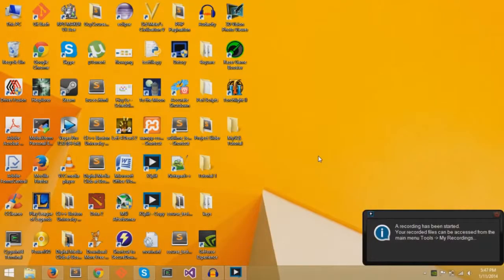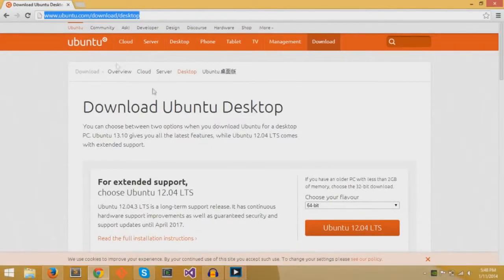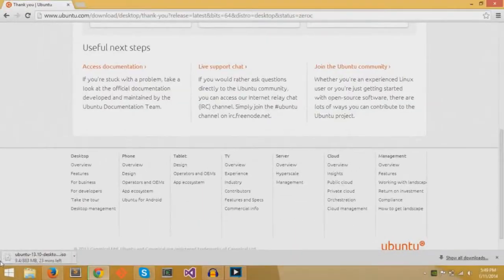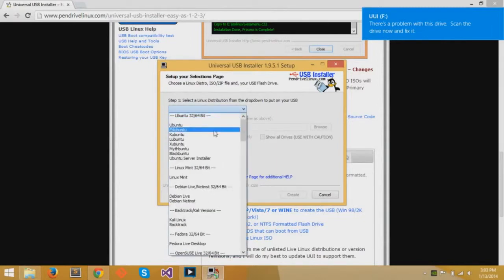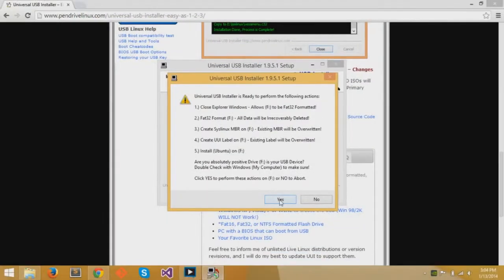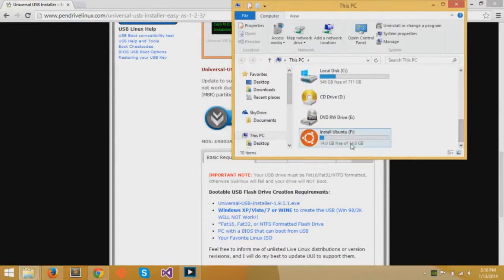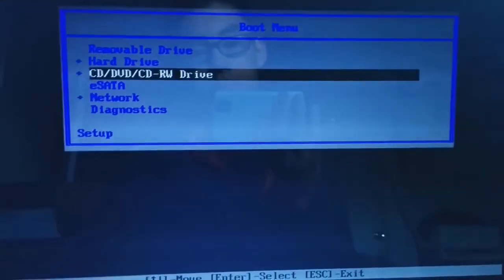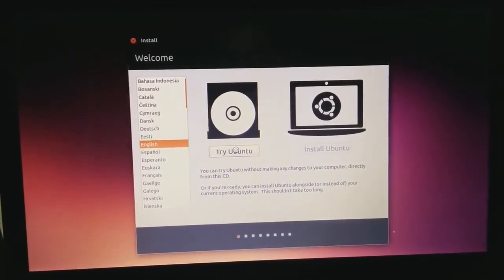تثبيت لينوكس يبونتو على فلاش ميموري usb boot linux on wondows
تثبيت لينوكس يبونتو على فلاش ميموري من داخل نظام ويندوز
 usb boot linux on wondows

تم اقتصاصه مع عمل ترجمه له .